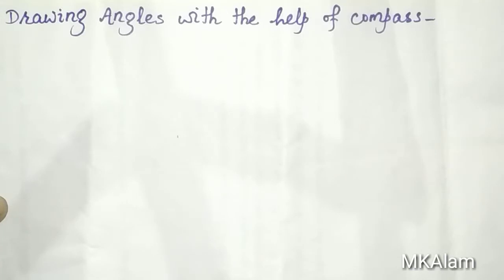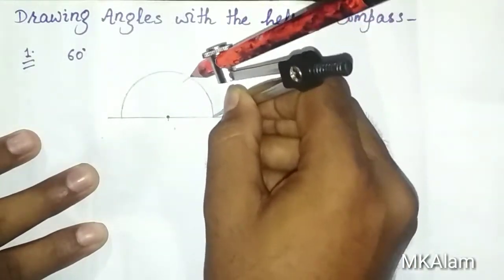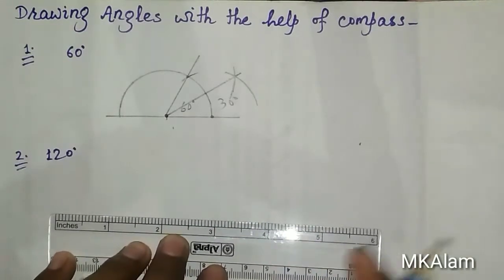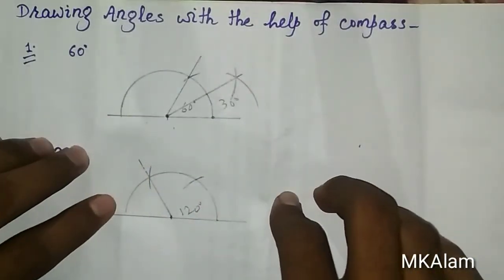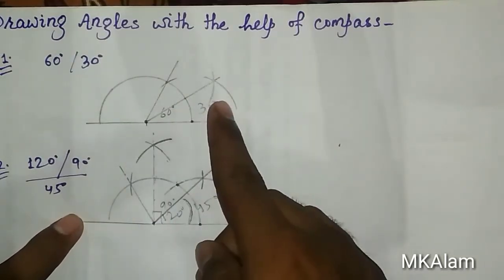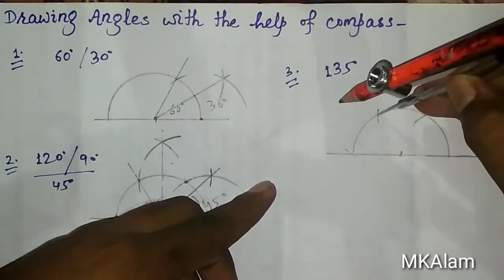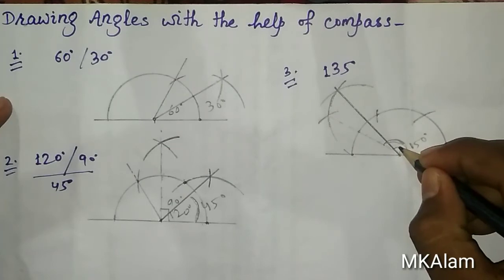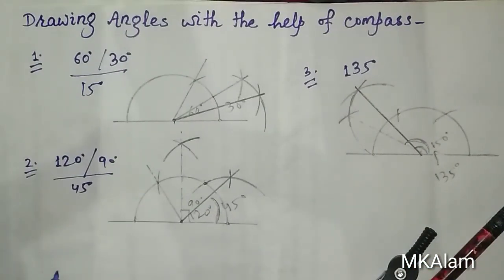How to draw angles with the help of campass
In this video you'll see that how can we draw angles of 30, 60, 45, 90, 75, 135 degree with the help of compass.
formation of angle 30 degree angle with the help of compass.
make 15, 30, 35, 45, 60, 75, 90, 135, degree angle by compass and learn to check it.
Math solution by Khushdil sir
math teacher of Sudhani public school
how to draw any angle with the help of compass
how to draw any angle with the help of protractor
learn name of all instruments of geometry box
mathkeeda
Khushdil sir k sath math solution
60 degree ka angle kaise banayen